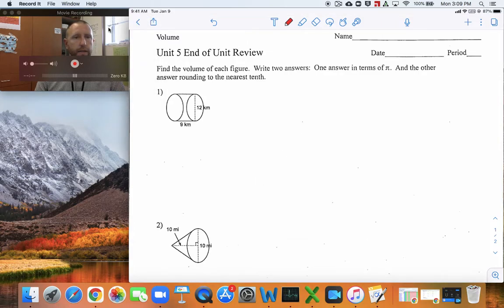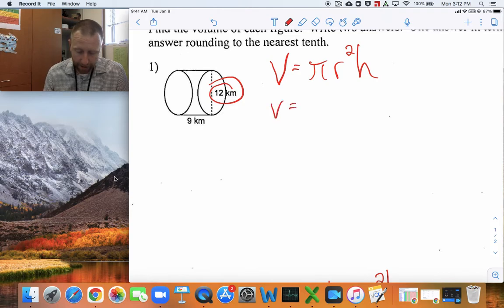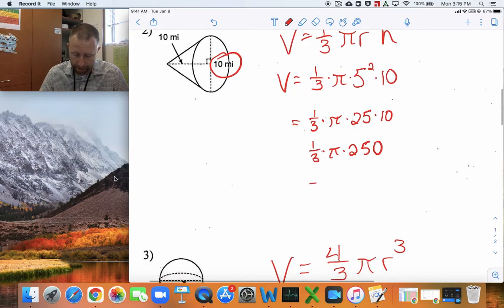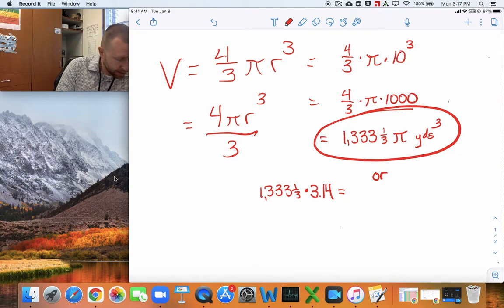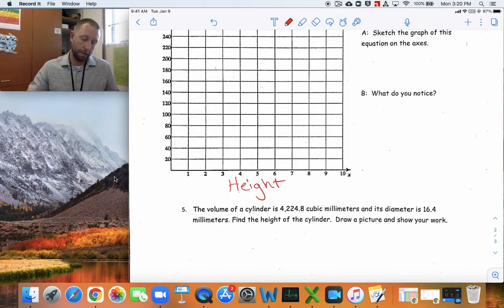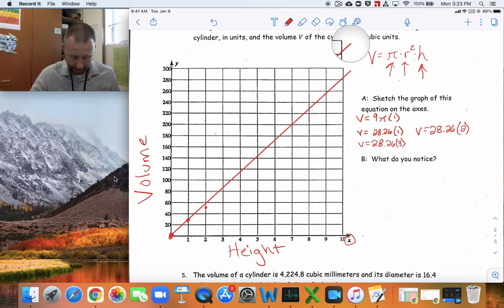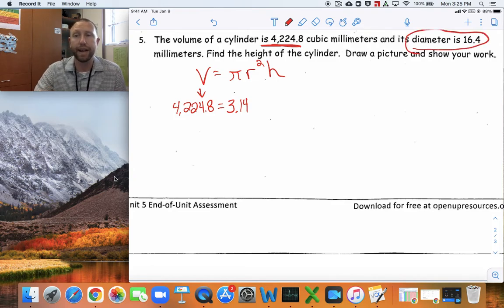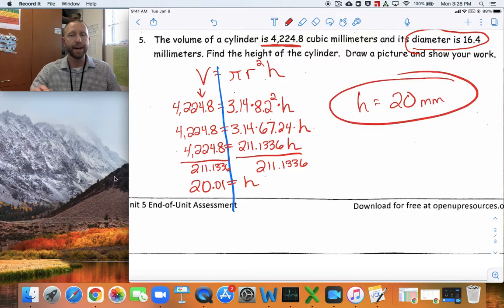Unit 5 End of Unit Review